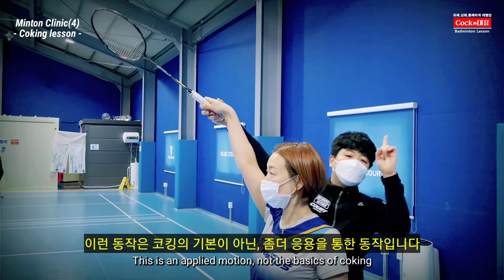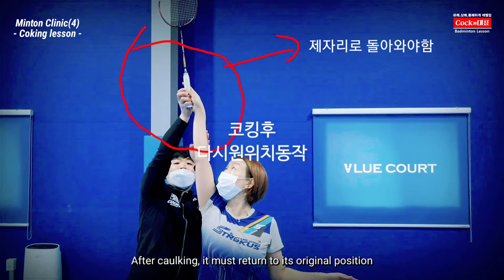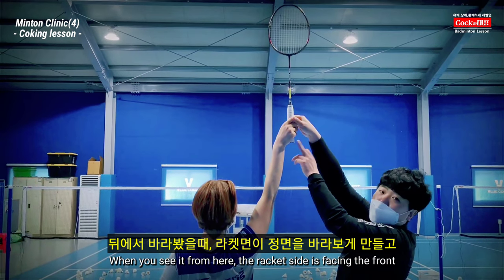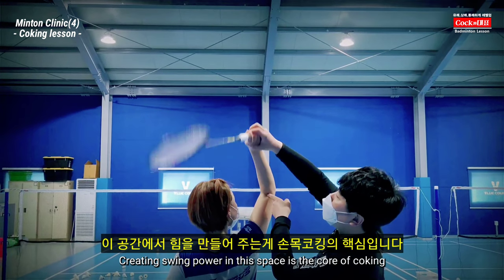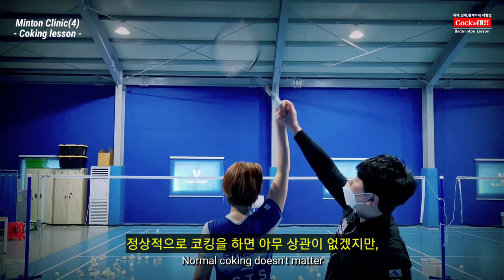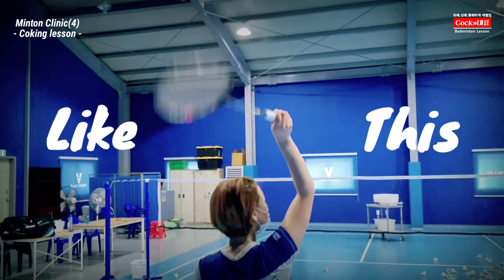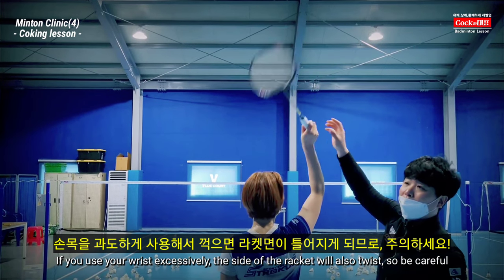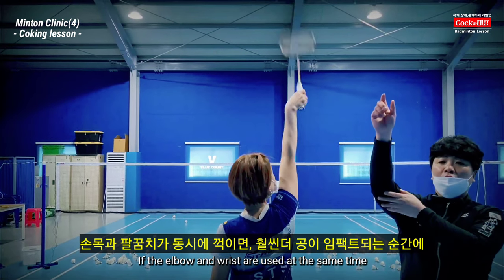|민턴통증클리닉 (4) | (ENG) 배드민턴 코킹, Coking clinic | 코킹교정 실전레슨 | 정성웅 코치(with STS) | 웅성웅성TV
하남 블루코트 배드민턴' 밴드로 초대합니다.
수많은 민턴 고수분들을 만날수 있는 만남의 코트
블루코트 배드민턴장 (경기 하남 상산곡동 541-7)

안녕하세요.
콕까대표 김종하 입니다.

이번 영상은 "민턴클리닉" 이라는 컨텐츠로 영상의 모든제작을
정성웅 코치가 직접 만드는 레슨영상입니다.
(코킹교정편은 저의 편집도 함께 되었습니다)
레슨자의 잘못된 자세를 바르게 교정해나가는 클리닉 컨텐츠 입니다.

"민턴통증 클리닉(4)"
네번째 시간 : 배드민턴 손목 코킹(편), 기적같은 변화를 영상에서 만나보시죠
그 핫한 영상속으로 함께 들어가 보시죠.!^^

레슨에 관심있는 분들은 아래의 연락처로 문의 주세요.

★ 정성웅 코치님 레슨정보 ★
평일 레슨(블루코트) : 경기도 하남시 상산곡동 541-7
오전반 : 월수금반 (10:00~14:00)
저녁반 : 화목금반 (19:00~22:00)
감사합니다.